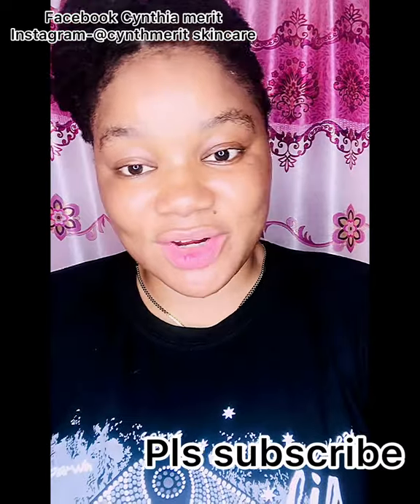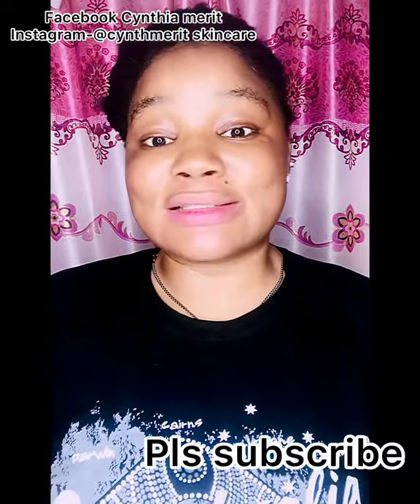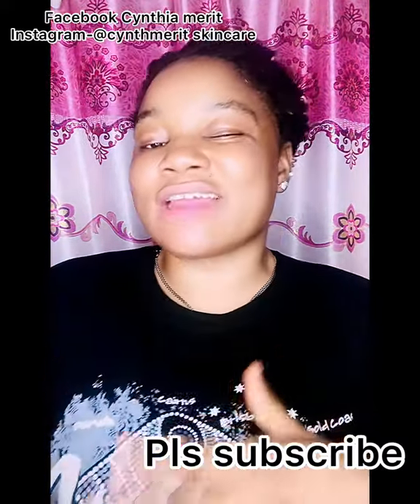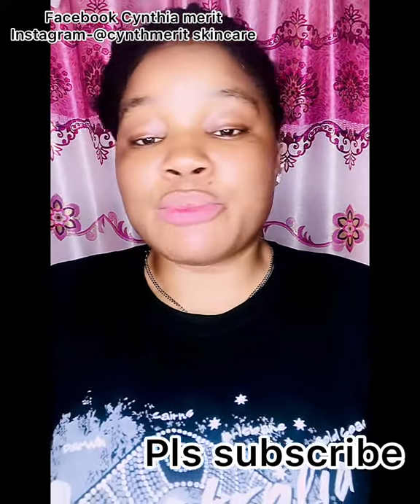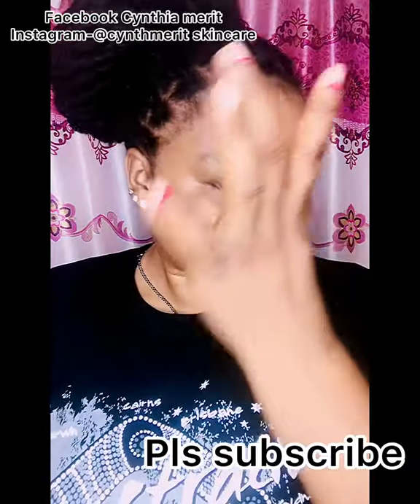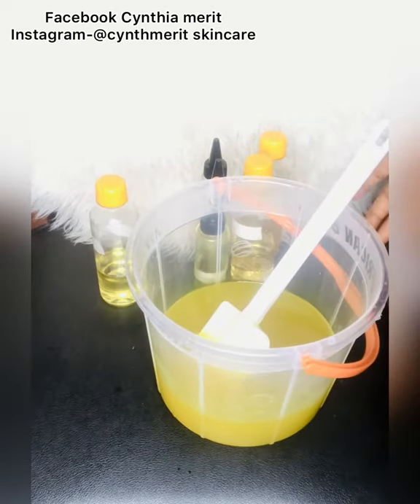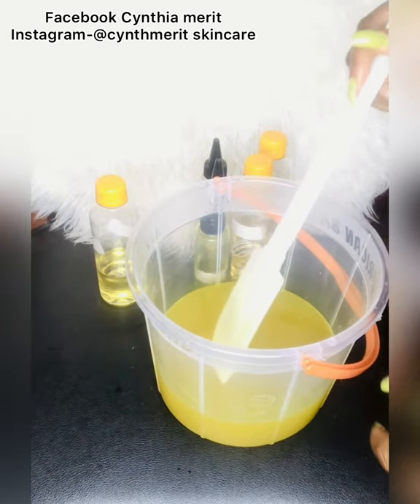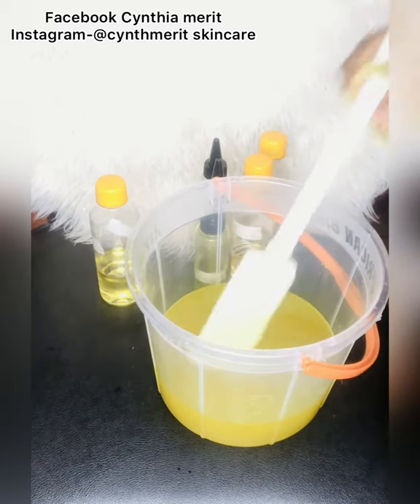How to make super glowing oil | organics glowing oil#short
Note this oil is not a whitening oil